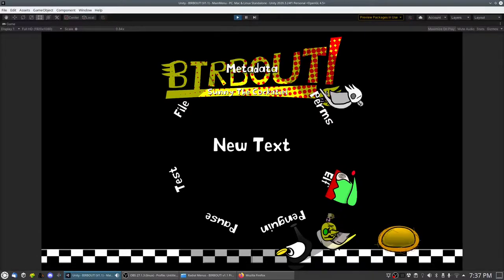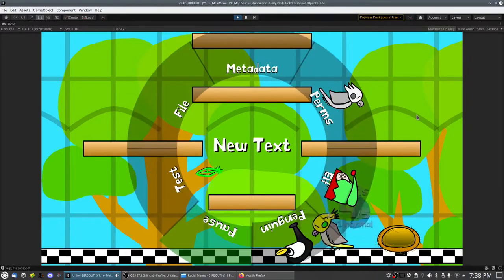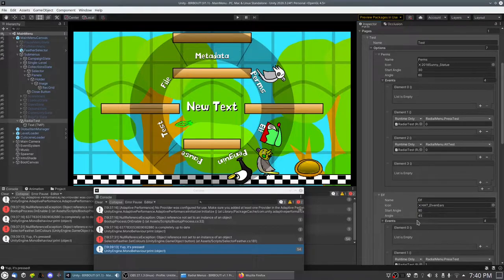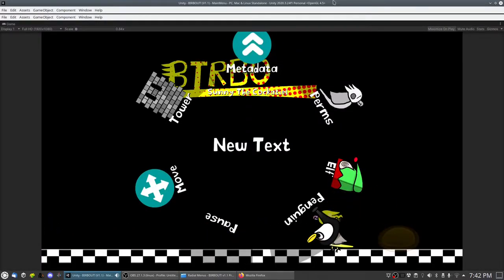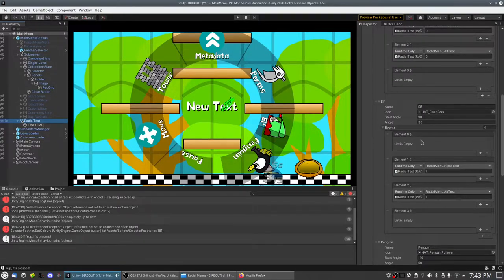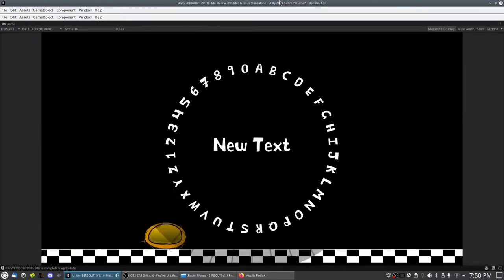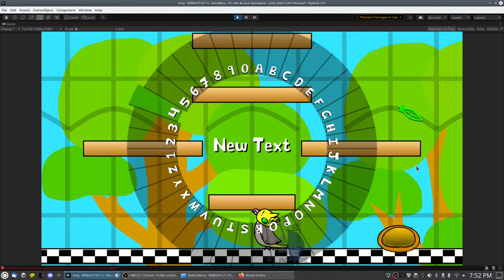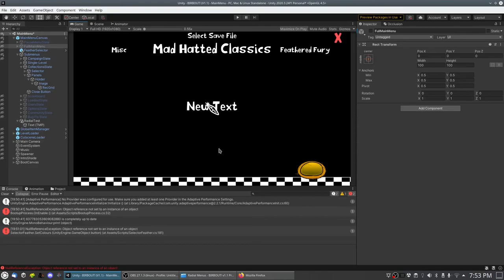Radial Menus - BIRBOUT! v1.1 Progress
This is a progress report for BIRBOUT! v1.1, today we are looking at radial menus.